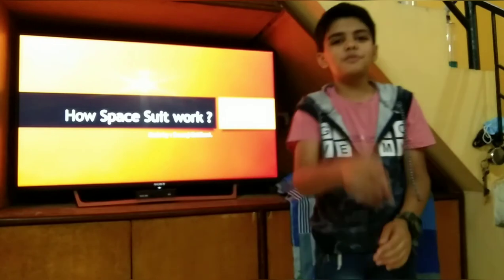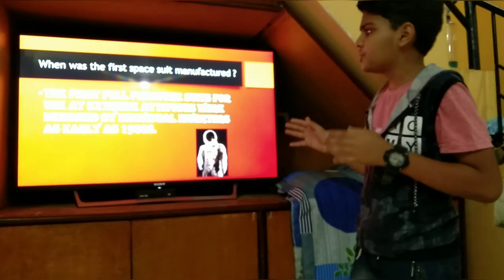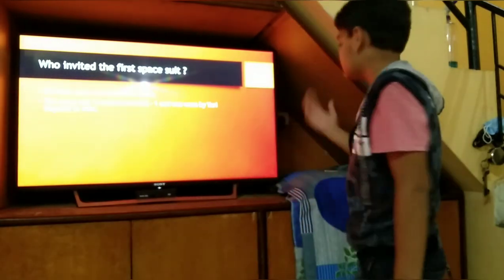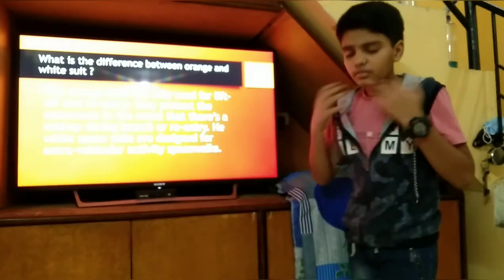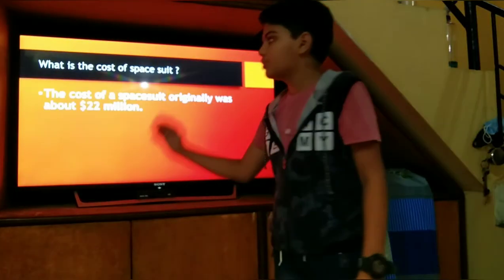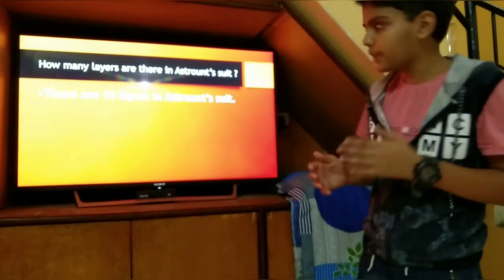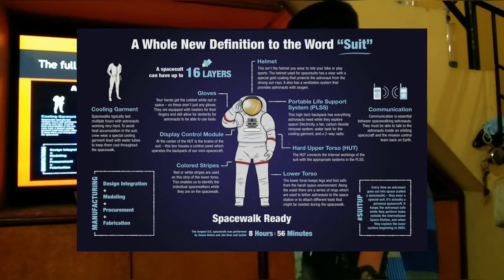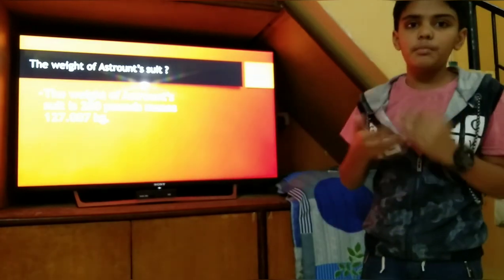How space suit works ?